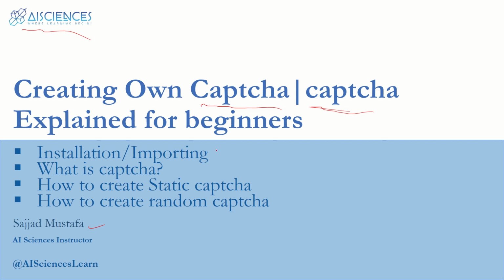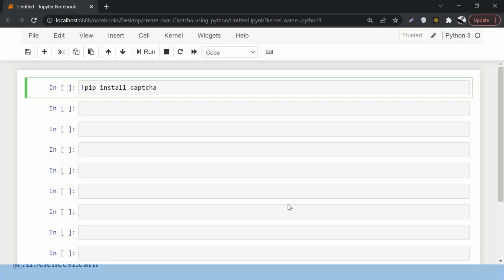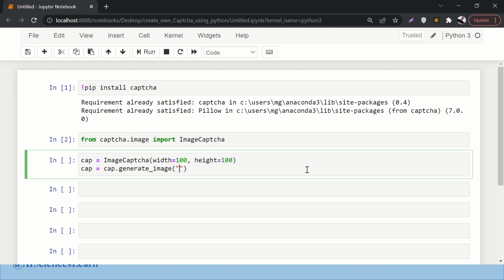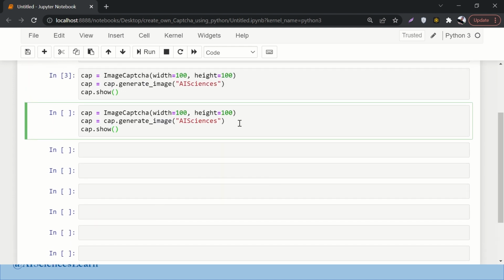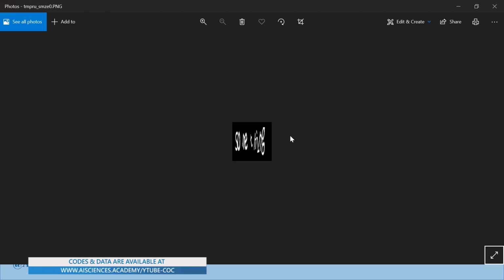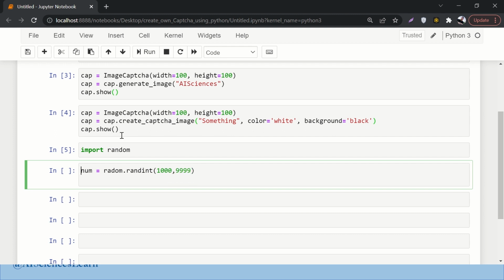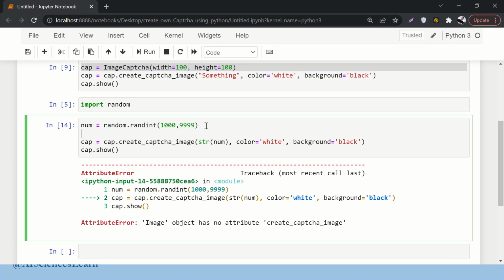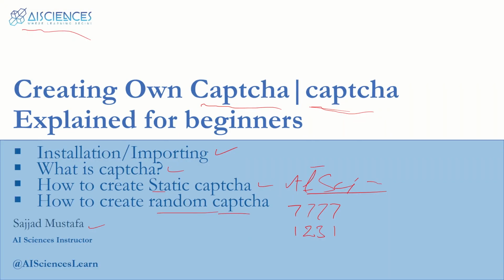How To Create CAPTCHA Using Python | Project for beginners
In this video, we are going to explain Create CAPTCHA Using Python.